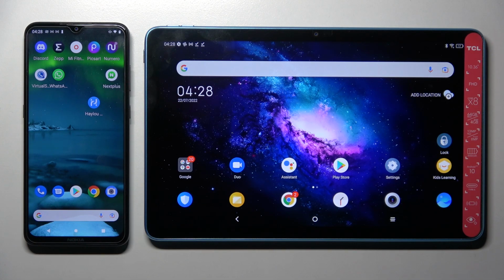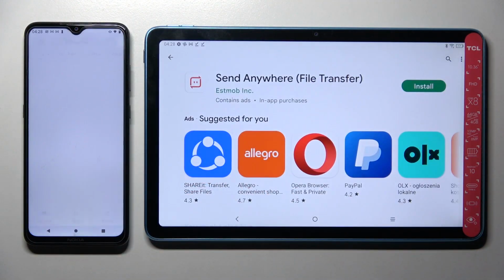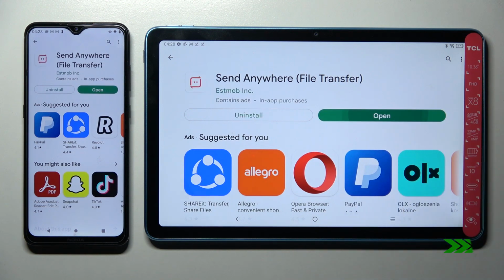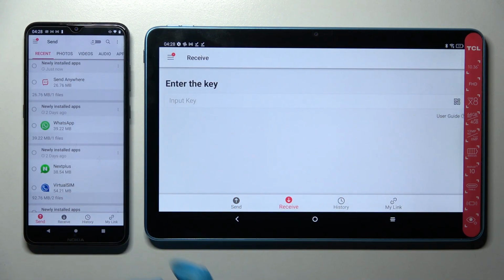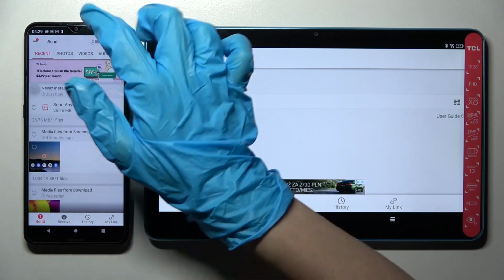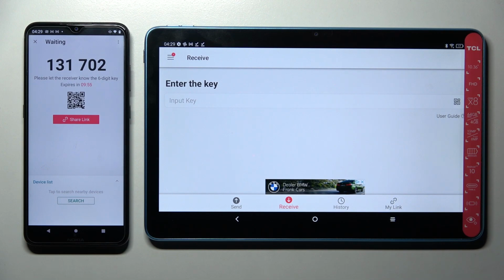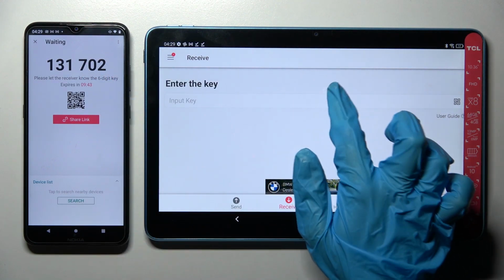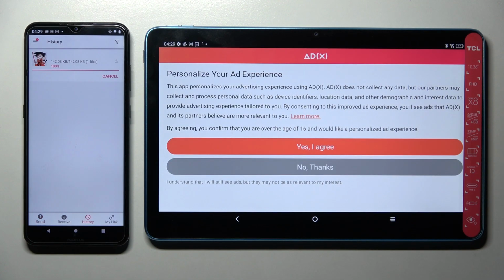Transfer Files From Any Android Device To TCL TAB 10 Max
In case you want to move files from any android smartphone or tablet to TCL TAB 10 Max, join our expert and get you're answer in no time! After following this step-by-step video tutorial you should be able to migrate old tablet to TCL TAB 10 Max. Cheers :)

How to migrate old tablet to TCL TAB 10 ?
How to move from old tablet to TCL TAB 10 ?
How to send files from my android phone to TCL TAB 10 ?
How to quick transfer files to TCL TAB 10 ?